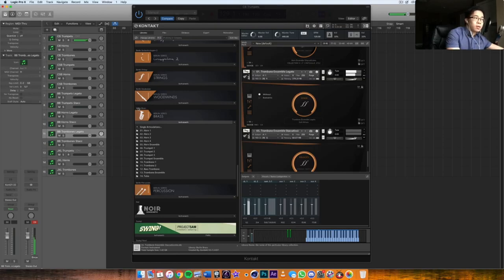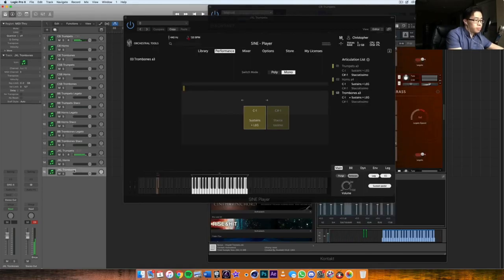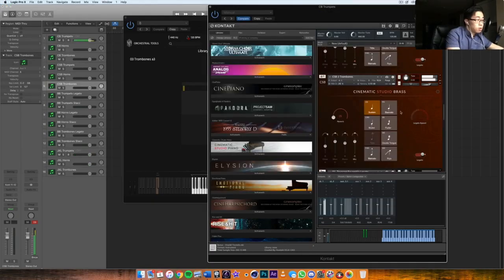CineBrass, Cinematic Studio Brass, Berlin Brass, JXL Brass (sounds only)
trumpets long 0:00
trumpets short 1:31
horns long 2:30
horns short 5:33
trombones long 6:34

so I could train myself comparing the sounds. please enjoy.